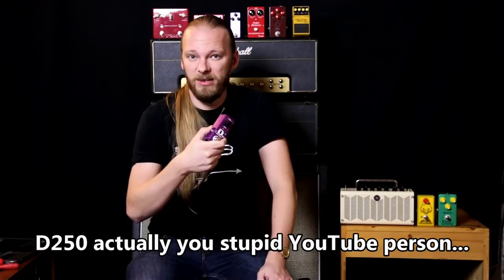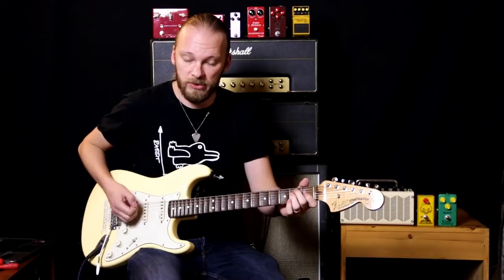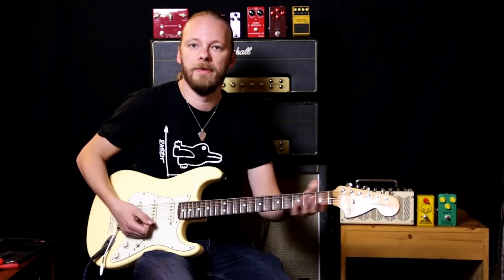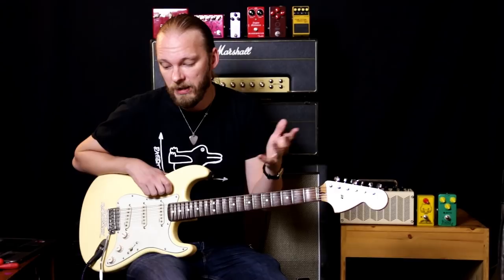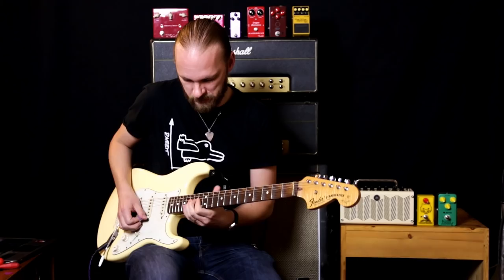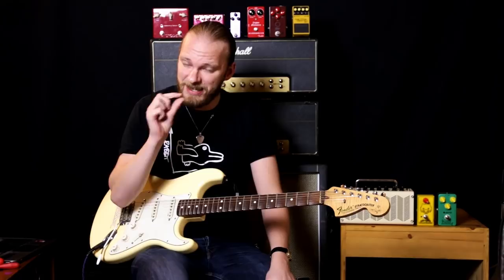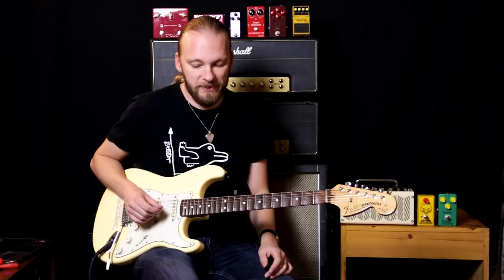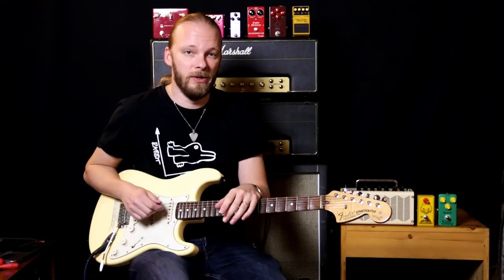Yngwie Malmsteen Tone, For $25??? (Mosky D250 Review)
Can you really get the same kind of tones from this pedal as from the thing it's trying to copy, the DOD 250 Overdrive/Preamp? The Mosky D250 only costs roughly $25, and I bought mine for 15€, second hand. That means that the price shouldn't be an obstacle, but the sound might be a different thing.

The DOD 250 Overdrive/Preamp is famous for being Yngwie Malmsteen's overdrive pedal for a large part of his career. Many think it is a much better pedal, than the DOD308 or the Fender Yngwie Malmsteen overdrive, both of which have replaced it on Yngwie's pedalboard. Mosky is now offering a seriously cheap alternative, that also comes in compact form (which is nice). I review it in this ol' video. Watch it to find out if it's any good, or if it's sound is as small as it's price.

0:00 Intro jam
0:30 Welcome
1:53 Mosky D250 features
2:30 Gear I'll be trying it with
3:10 Blind test (DOD or Mosky?)
5:28 Some thoughts
5:52 Switching between the two
10:18 Opinion
12:30 Comparing them some more
13:49 Conclusion
15:40 Outro jam